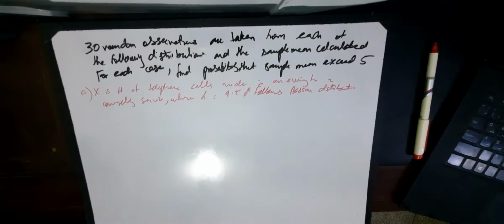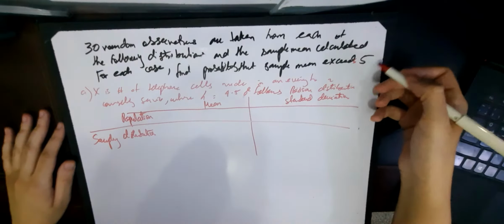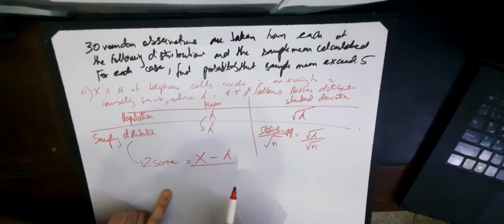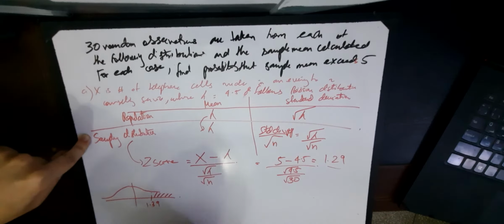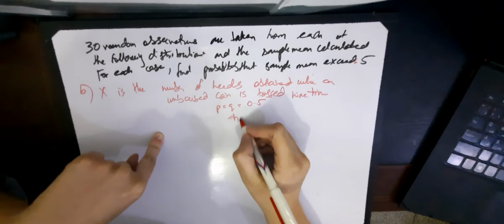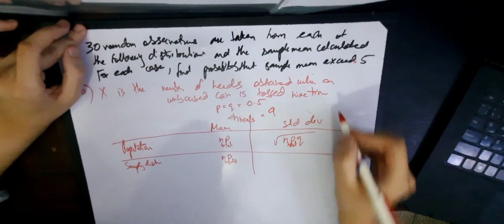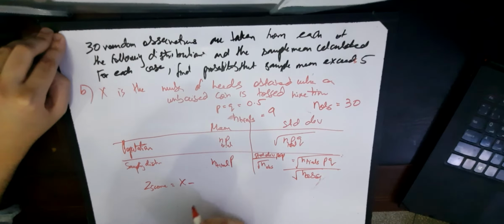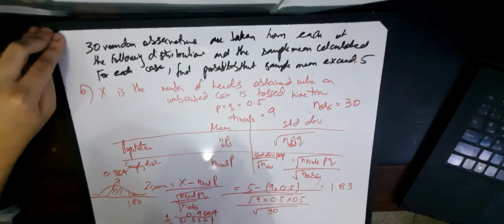Sampling distribution of sample means Examples